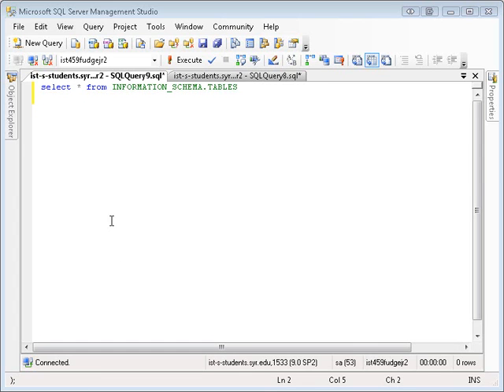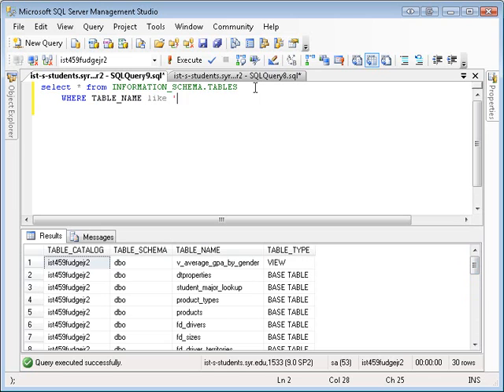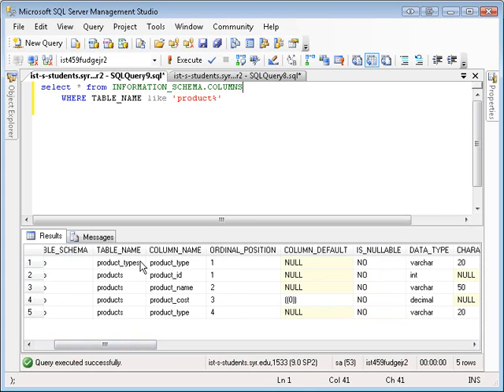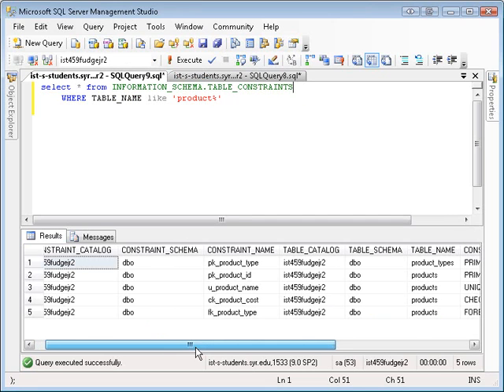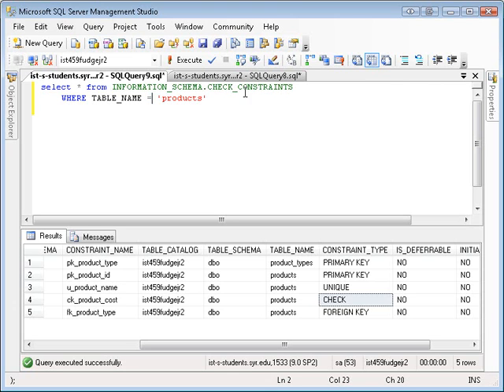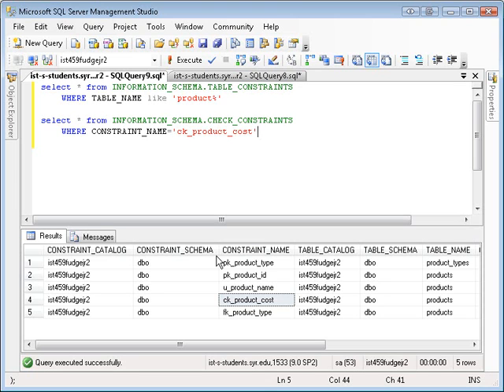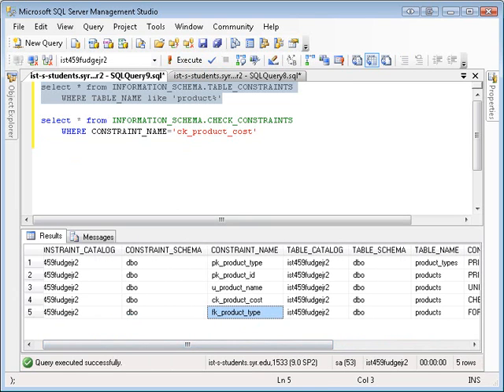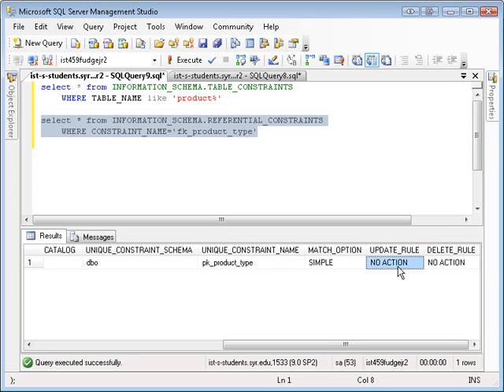SQL: Using Information Schema to query table metadata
this screencast demonstrates how to use the INFORMATION_SCHEMA special objects in your SQL database to query metadata, such as tables, columns, keys and constraints.